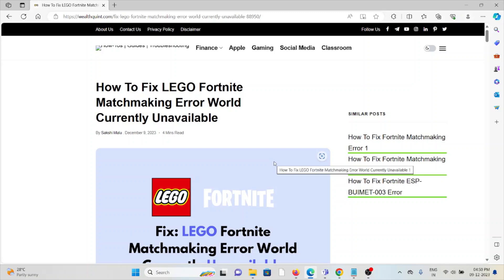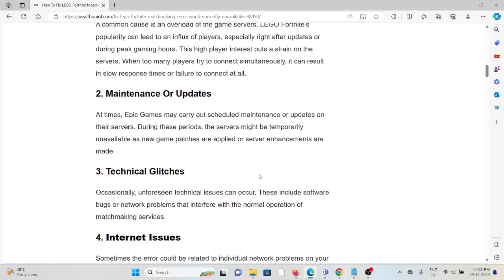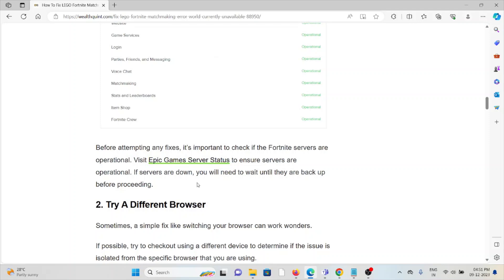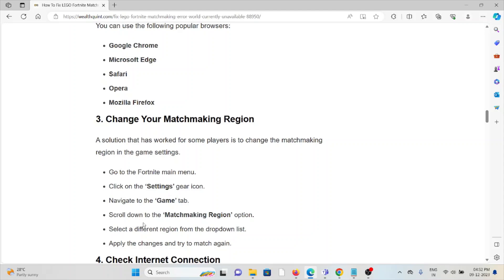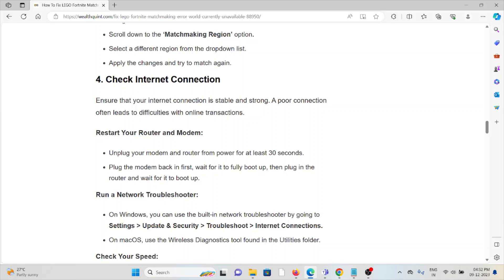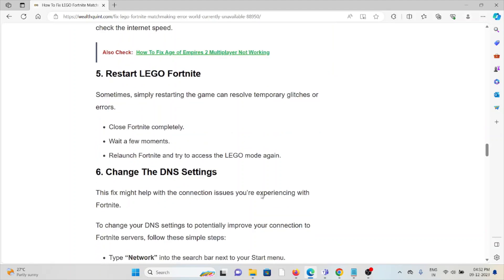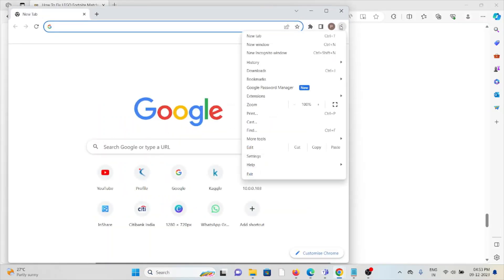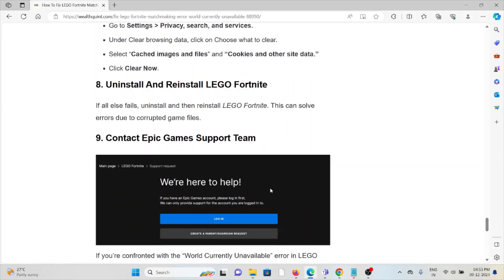How To Fix LEGO Fortnite Matchmaking Error World Currently Unavailable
If you are a fan of Fortnite and LEGO, you might have come across the LEGO Fortnite matchmaking error while trying to connect to the game.The whole error message reads: “Matchmaking Error (#1) World currently unavailable, try again soon.”This error can be frustrating, but there are a few simple steps you can take to fix it.In this guide, we will walk you through the process of fixing the LEGO Fortnite matchmaking error world currently unavailable.

0:00 Introduction
0:23 What Causes The LEGO Fortnite Matchmaking Error “World Currently Unavailable”?
0:39 Solution 1:Check The Server Status Of LEGO Fortnite
0:54 Solution 2:Try A Different Browser
1:15 Solution 3:Change Your Matchmaking Region
1:34 Solution 4:Check Internet Connection
1:57 Solution 5:Restart LEGO Fortnite
2:15 Solution 6:Change The DNS Settings
2:30 Solution 7:Clear Browser Cache And Cookies
2:58 Solution 8:Uninstall And Reinstall LEGO Fortnite
3:10 Solution 9:Contact Epic Games Support Team